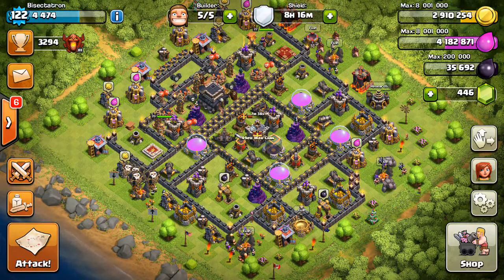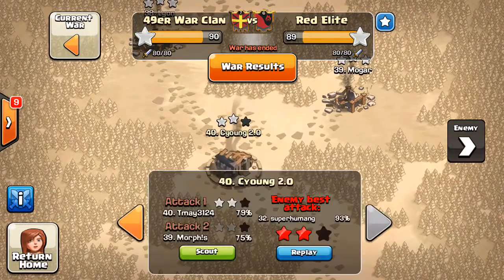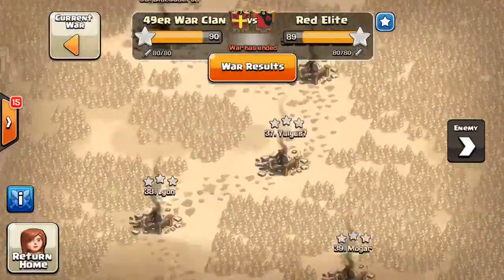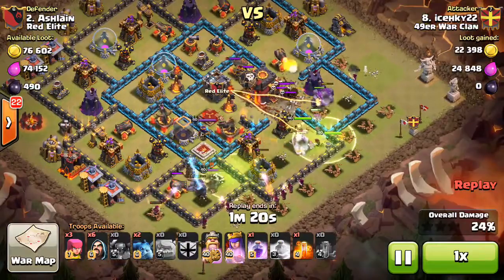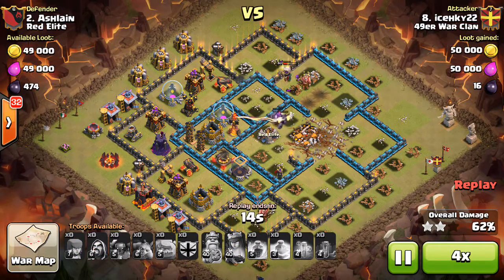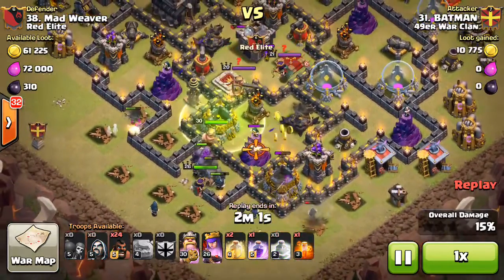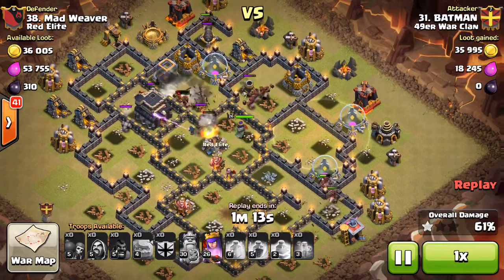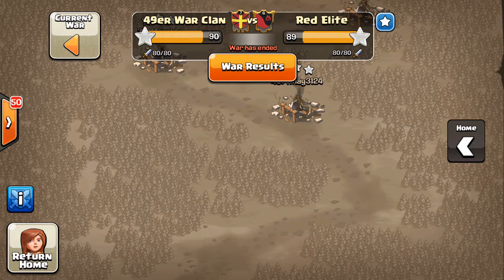Clan War #50 49er War Clan vs Red Elite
Clash on!